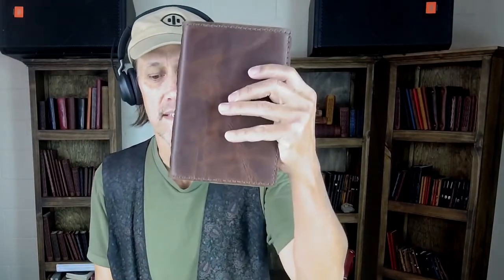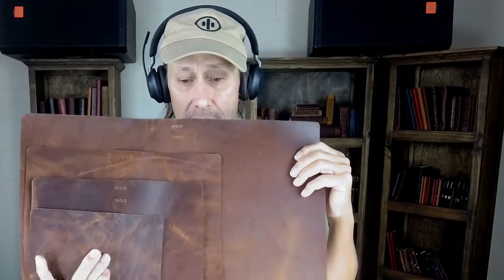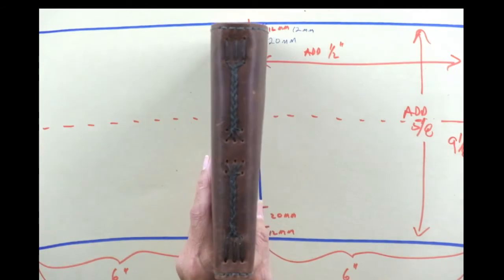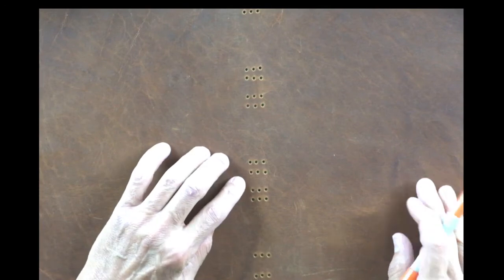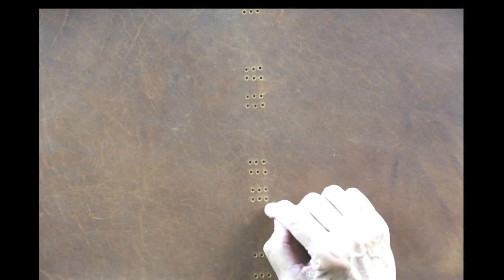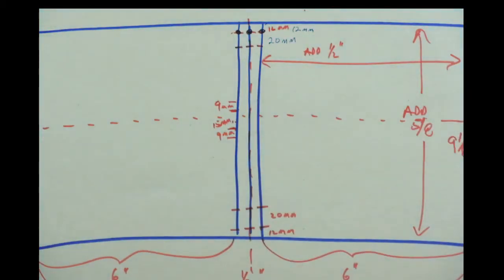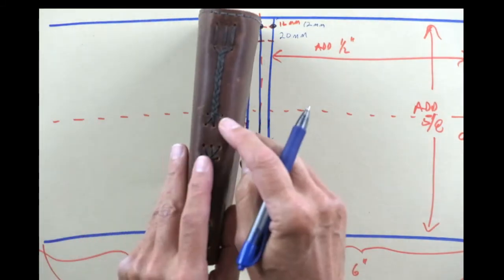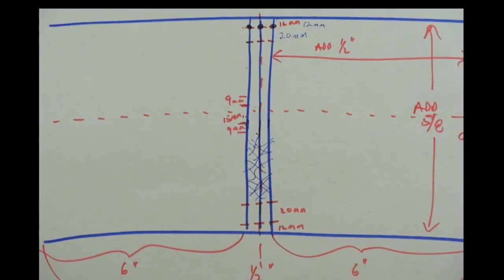Wed Workshop Lesson 10 Braided Stitch Part 1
In this workshop we will be planning out our cover for a 3 section journal using the braided stitch.

TOOLS Needed:
pen or pencil
mm and standard ruler types
a Clear and Thinking Mind